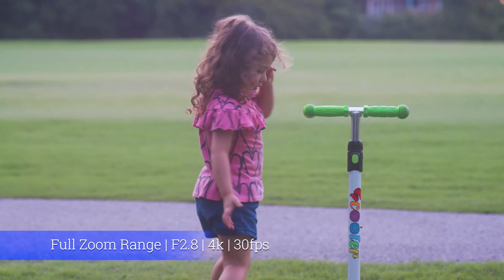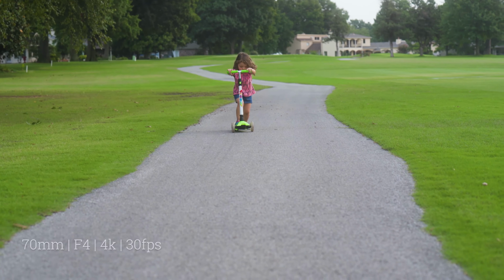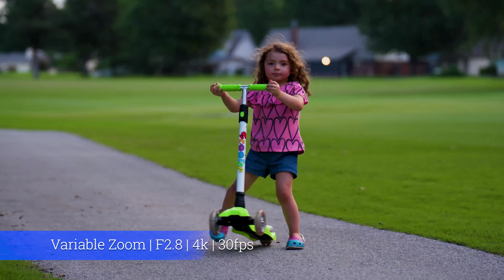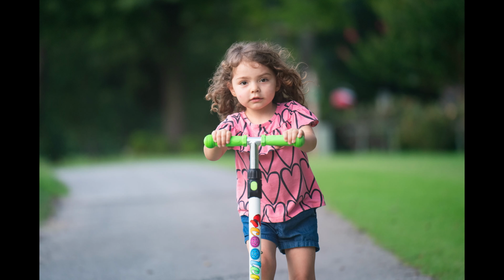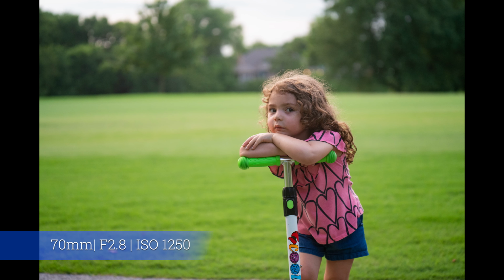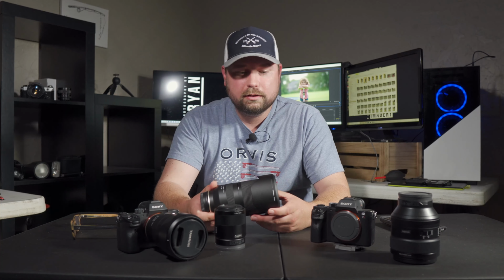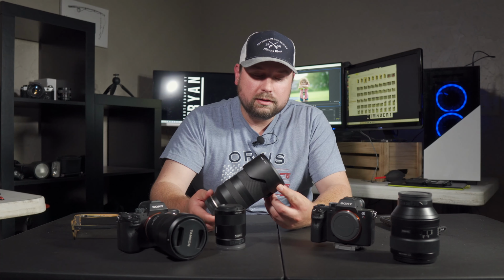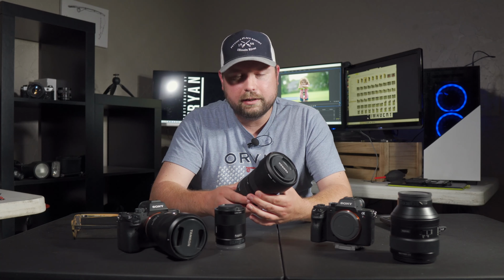Review & Test of the Tamron 70-180mm F2.8 Di III for Sony E-Mount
I finally got out to do some tests with the new Tamron 70-180mm f2.8 Di III lens for Sony E-Mount. In this video I have photos and video clips showing the autofocus tracking, autofocus speed, and sharpness of the lens when coupled with the Sony A7III. Please let me know how your experiences with this lens have gone, and I hope to get more content with it soon.